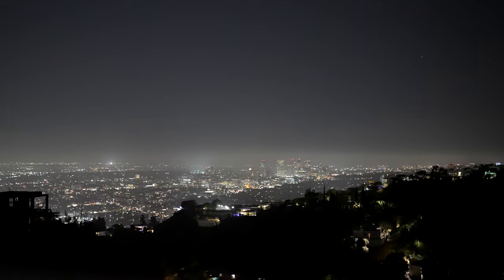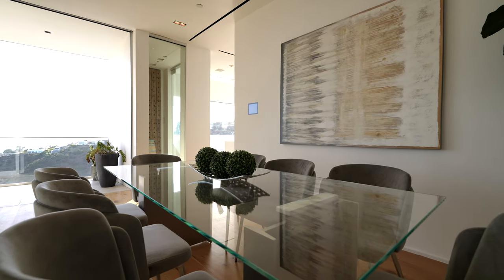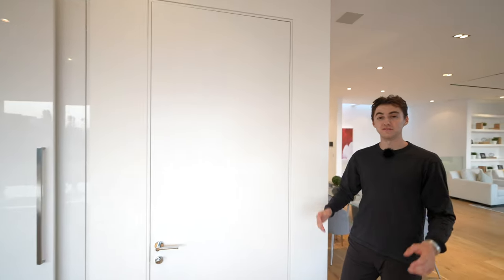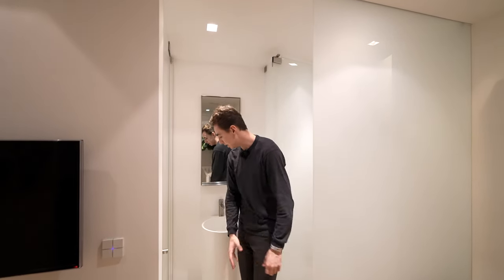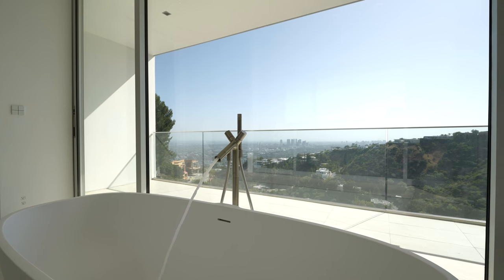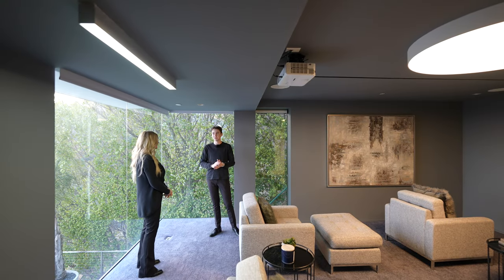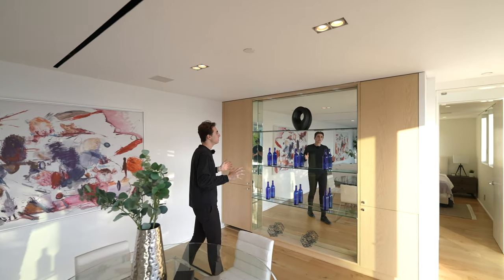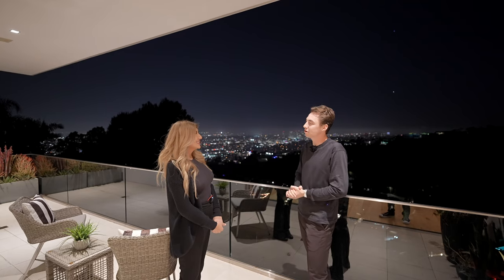Inside A $6,750,000 MODERN SMART HOME in Los Angeles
Today, Jacob takes us inside a luxurious modern home in the Hollywood Hills!

Extra Information on Listing:
5 Beds
7 Baths
5,817 Square Feet
0.66 Acre Lot

Link to listing: OFF MARKET

Listing description:

Newly constructed with refined craftsmanship, boasting soaring ceilings and panoramic unobstructed views from downtown to the ocean. Luxury amenities include a state-of-the-art theater room, gym/yoga studio, sauna, steam room, entertainer's pool deck and lounge with kitchenette, Boffi kitchen w/Miele and Wolf Appliances, Dom Vision home automation, in-wall iPads, surround in-wall sound system, and Boffi vanities/fixtures & electronic shades. Perfect for entertaining and enjoying the lifestyle of the Sunset Strip.

Great room, dining room, casual dining area, and luxury outdoor living space overlook the kitchen, great for year-round entertaining

Expansive primary bedroom suite features marvelous walk-in closet and exquisite primary bath

Sincerely,
Jacob Pasmore

Inside A $6,750,000 MODERN Mansion With INCREDIBLE VIEWS

Time Codes:
0:00​ Mansion Introduction
1:14 Modern Exterior Details
1:38 Beautiful Entry / Family Room
3:15 Formal Dining Room / Balcony
4:11 Modern Kitchen Area
4:46 Living Room / Wine Cellar
6:30 Modern Kitchen
7:08 Floor 2 / Powder Room
8:24 Wet Bar / Guest Bedroom 1
11:00 Primary Bedroom / Closet / Bathroom
14:06 Floor 3 / Private Office / Laundry Area
15:15 Guest Bedroom 3
15:59 Movie Theater / Steam Room / Sauna
17:59 Floor 4 / Living Area
 19:15 Guest Bedroom 5
20:38 Backyard Tour
22:06 Night Time Tour
22:55 Outro